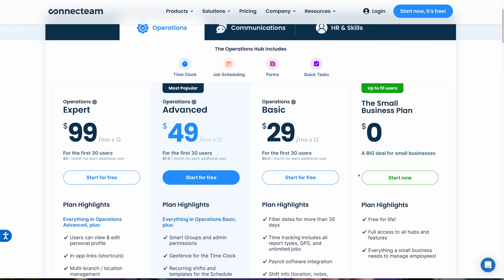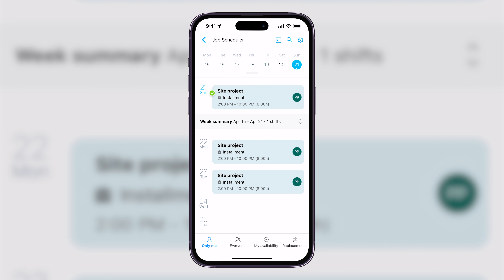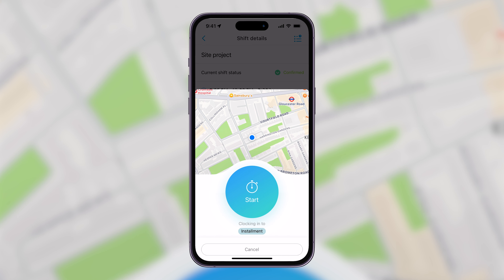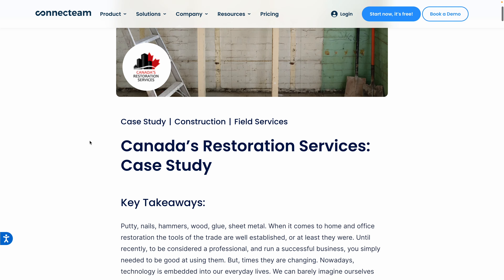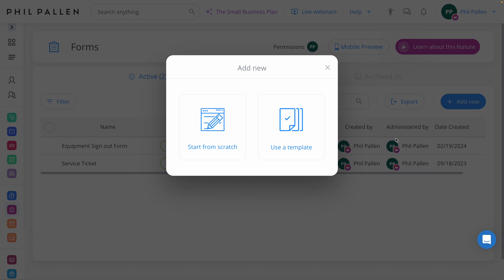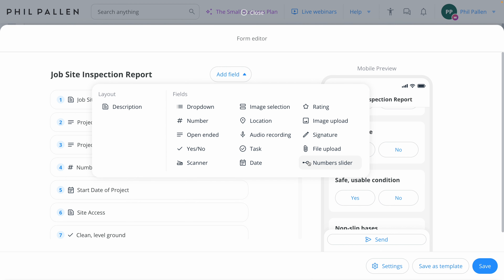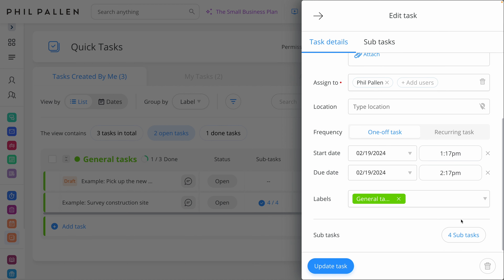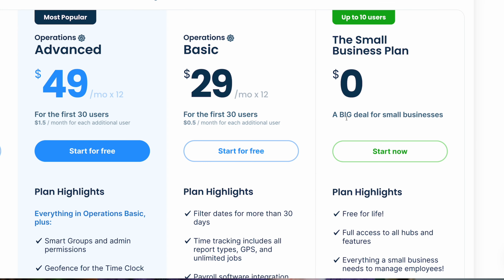Best Construction Project Management Software in 2024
In today's video, I'll explore Connecteam as an amazing project management solution the construction industry. If you're struggling with project delays, miscommunication, and cumbersome paperwork, this tool is a game-changer for enhancing project management, safety, and team collaboration.

🛠️ What to Expect in This Video:

Comprehensive Guide: Walkthrough of Connect Team’s top features like scheduling, time tracking with GPS, and creating digital forms.

Live Demos: See the app in action as I navigate through the user-friendly interface, demonstrating how to streamline your construction project management efficiently.

Real-World Impact: Discover how companies like Canada's Restoration Services and Mattis Materials Testing have revolutionized their operations using Connect Team.

Interactive Q&A: Have questions? Drop them in the comments below, and I’ll respond to help you make the most of this powerful tool.

🚀 Why Connect Team?

Tailored for Construction: Solutions designed to meet the unique needs of the construction industry.

Cost-Effective: Completely free for small teams up to 10 users.

Ease of Use: Simplify complex tasks with automated digital solutions that save time and reduce errors.

🎬 Chapters:
0:00 Introduction to Best Project Management Tool
0:53 Features Overview for Construction Management
2:00 Time Tracking Demo
3:48 Case Study: Canada Restoration Services
4:43 Digital Forms & Task Management Demo
7:28 Case studies: Rone Engineering Services & Mattest Materials Testing
7:54 How to get started with Connecteam
8:17 Conclusion